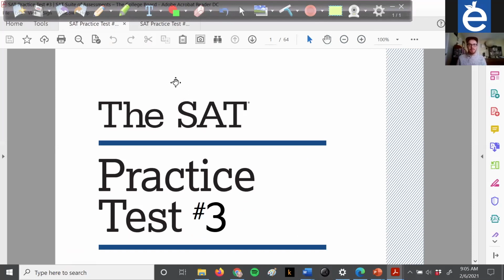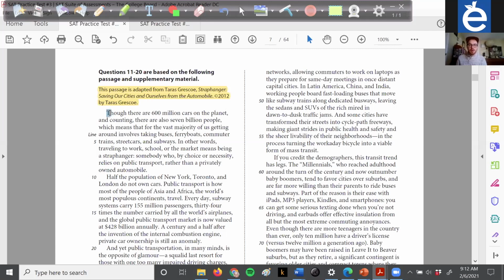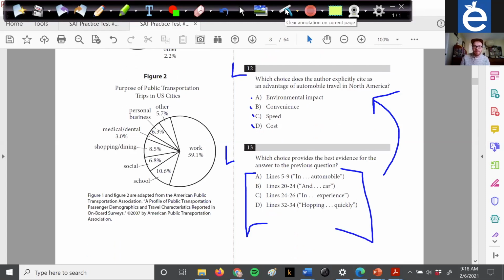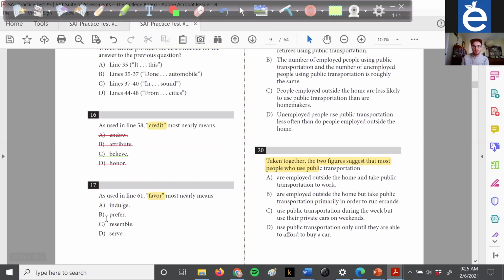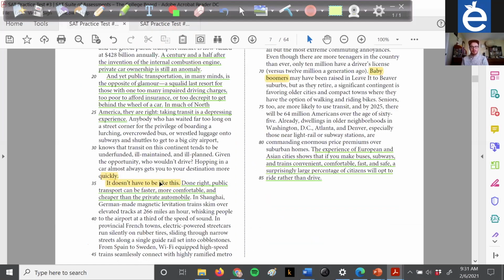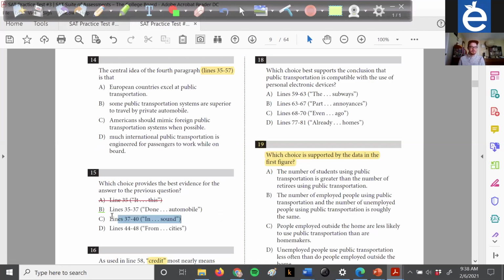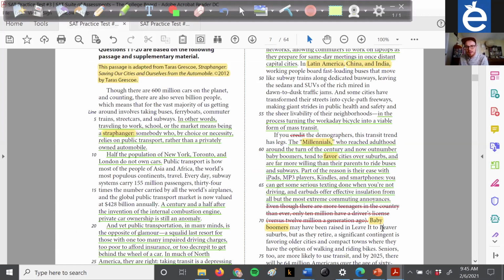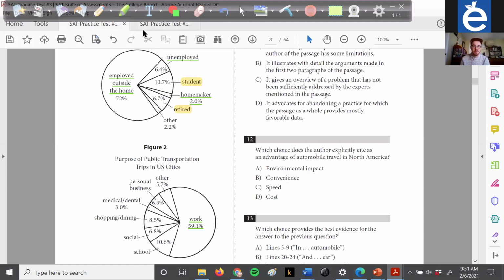How to Get a Perfect Score on the SAT Reading Section - Practice Test 3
Having trouble with the SAT Reading Section? Look no further! We have you covered as Embrace Tutoring Educator, Mr. Scott, walks you through the format, style, strategies, and explanations of SAT Reading Practice Test 3. We appreciate your support.